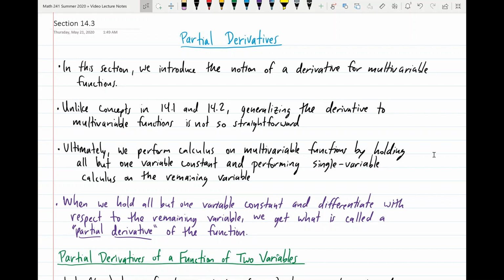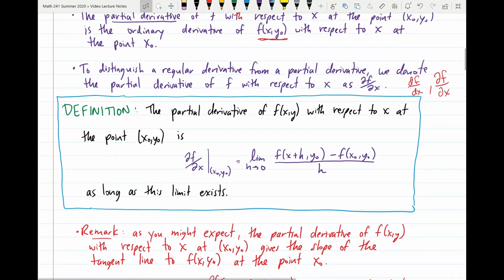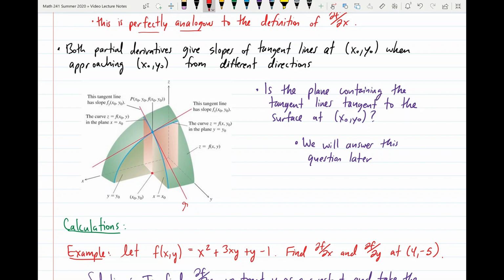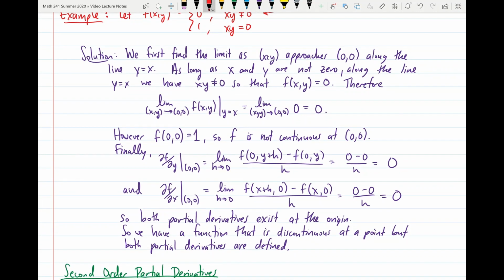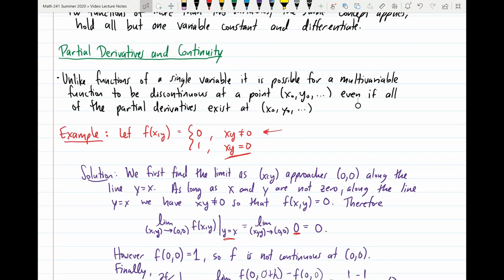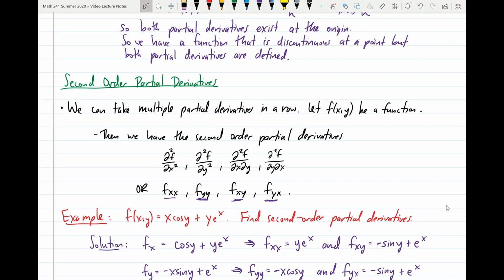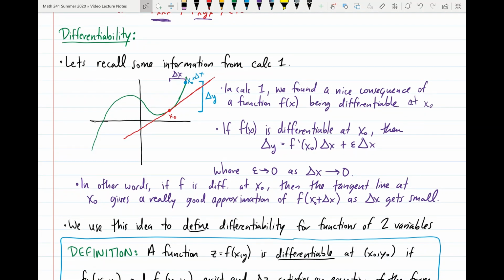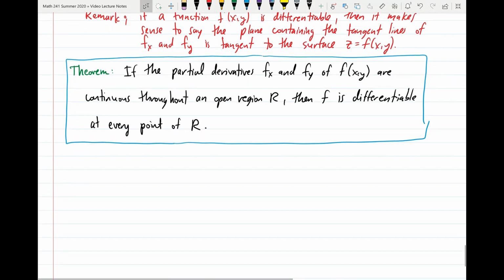Section 14-3: Partial Derivatives